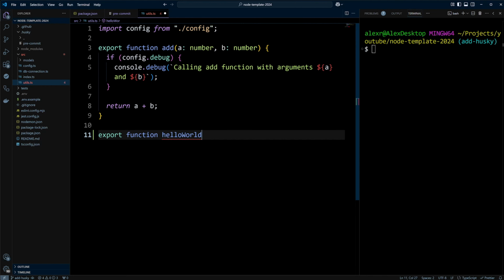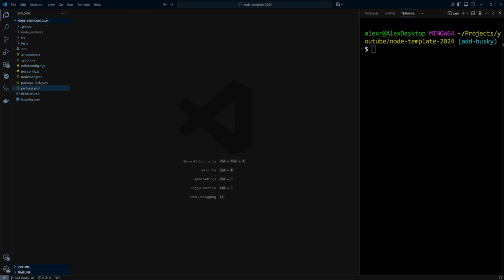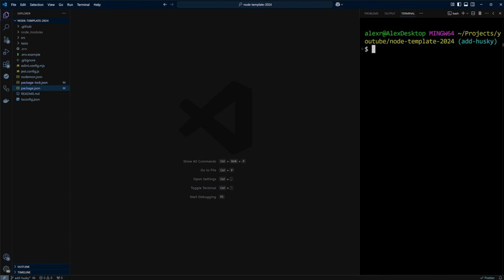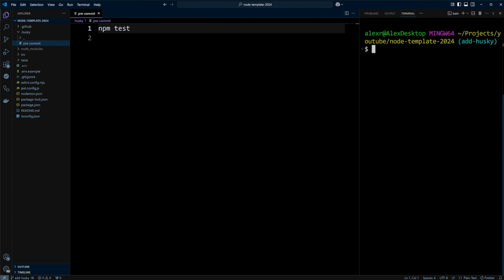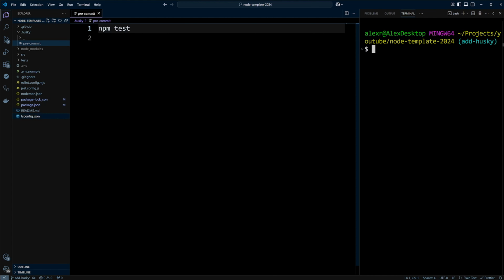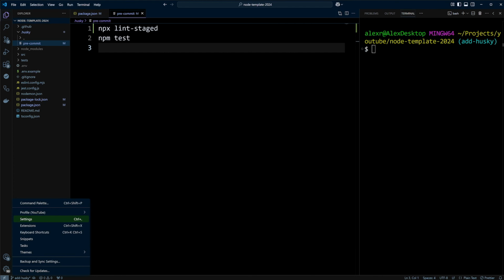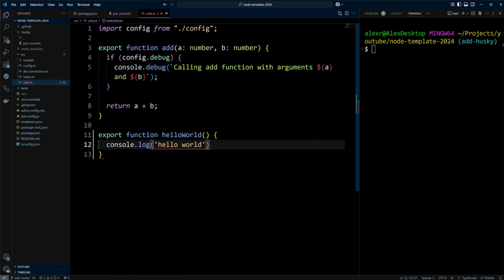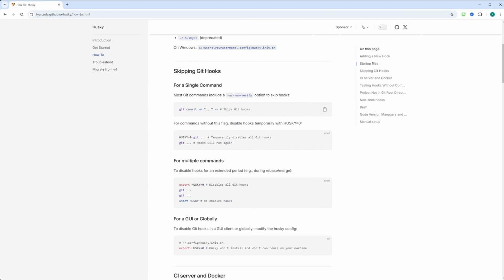Automate Your Dev Workflow with Git Hooks and Husky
Learn how to boost productivity and streamline your development workflow with Git Hooks and Husky.

🌟Comprehensive Guide to Server-Side JavaScript Programming

⏱ Timestamps:
0:00 – Introduction
0:26 – Install and Initialize Husky
2:42 – Install and Configure lint-staged
5:41 – Conclusion